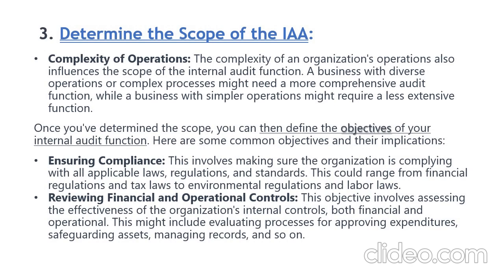3 Determine the Scope of the IAA